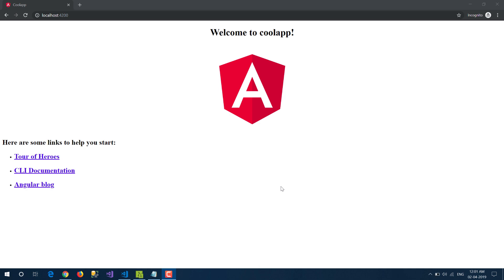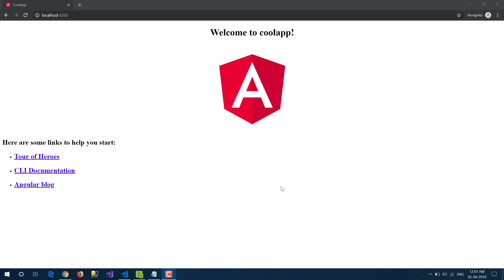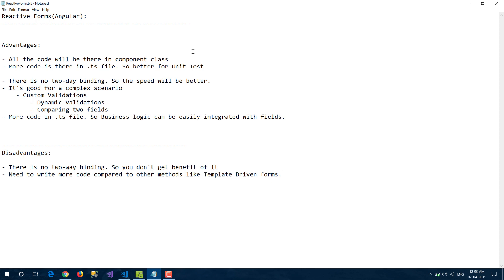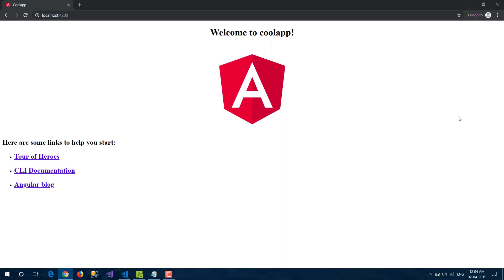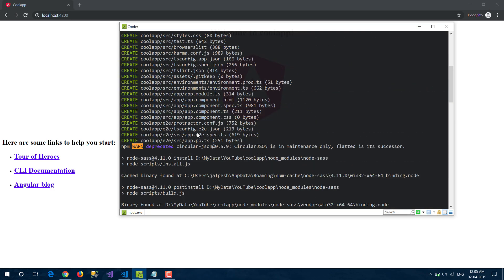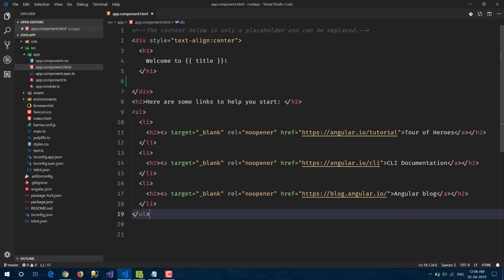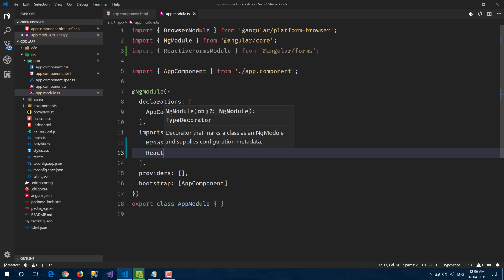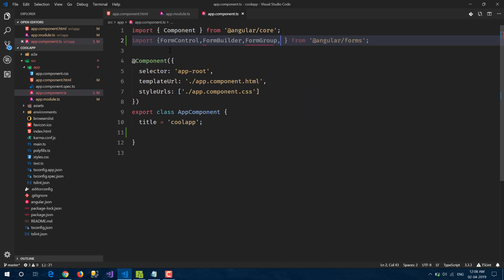Getting Started with Angular Reactive Forms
In this video, I have explained the Advantages and disadvantages of Angular reactive forms. I have also demonstrated how we can build forms with Angular Reactive Form Module and Form Builder.